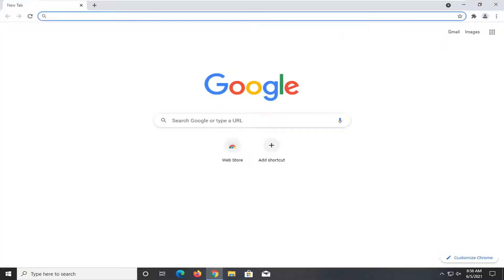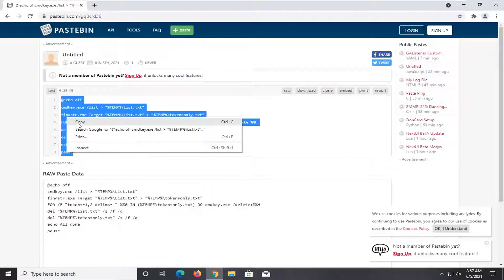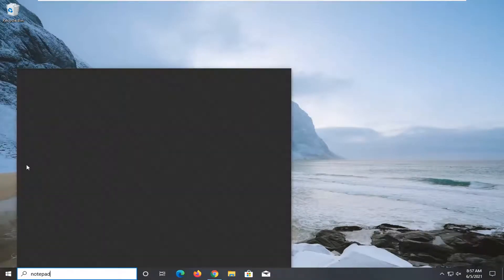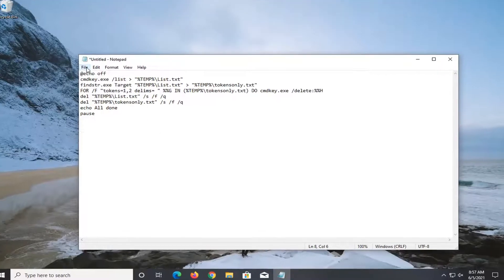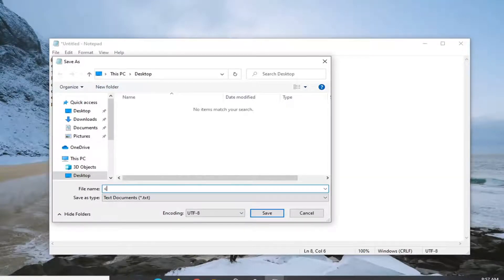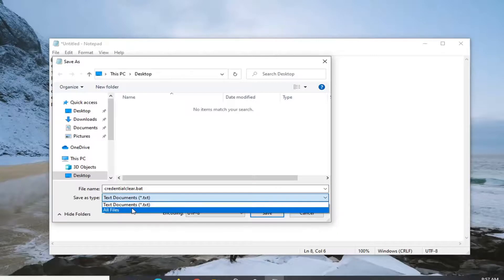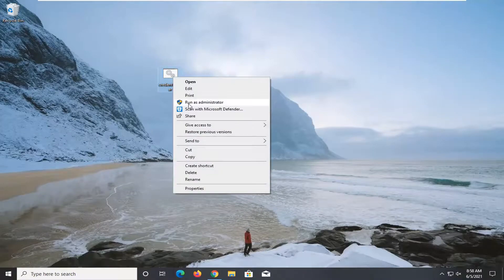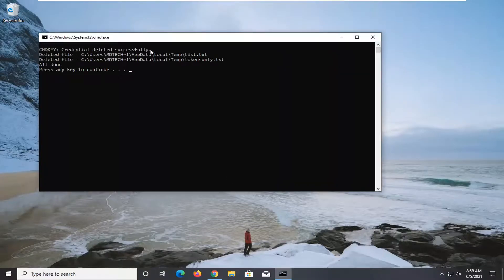How to Clear All Credentials from Credential Manager in Windows 10/8/7 [Tutorial]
How to Clear All Credentials from Credential Manager in Windows 10 [Tutorial]

At times, you may want to clear all credentials stored in the Credentials Manager; for example, when you’re having issues using your password on your Windows 10 device, but the password works on all your other devices. In this tutorial, we show you how to clear all credentials from Credential Manager in Windows 10 using a Batch file.

You can use the Remote Desktop Connection (mstsc.exe) or Microsoft Remote Desktop app to connect to and control your Windows PC from a remote device. When you allow remote desktop connections to your PC, you can use another device to connect to your PC and have access to all of your apps, files, and network resources as if you were sitting at your desk.

Windows Credential Manager stores all the saved passwords automatically, and it is possible to manage them from the given interface. We have already seen how to add, remove or manage Credentials from Credential Manager using the interface – not let us see how to do it using the Command Prompt. You can execute all the commands in the Command Prompt or Windows Terminal.